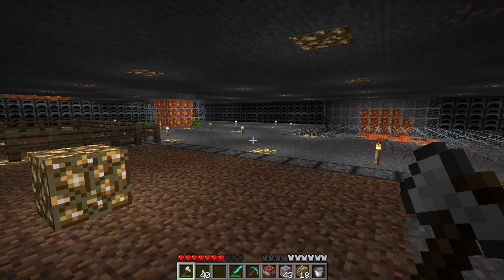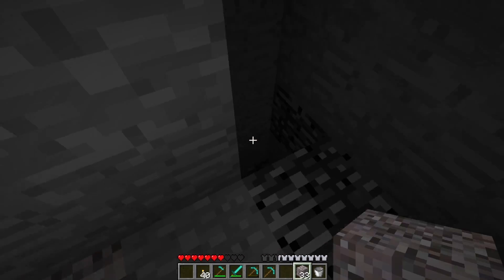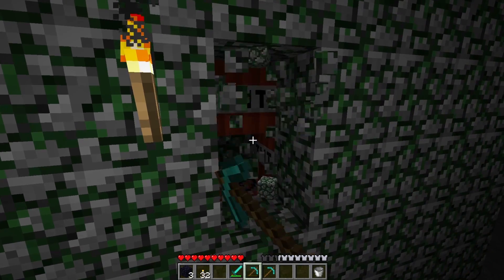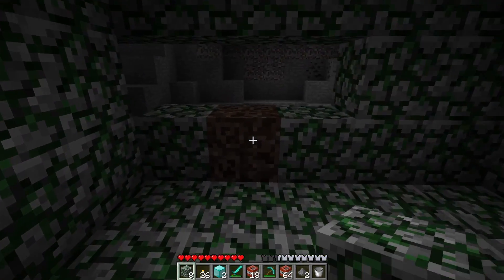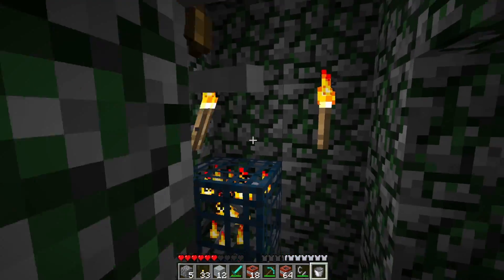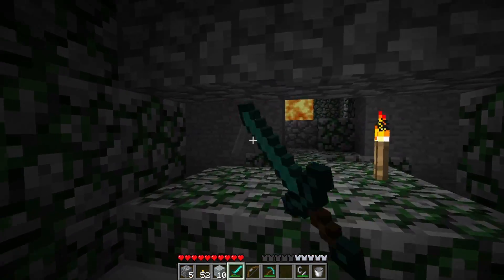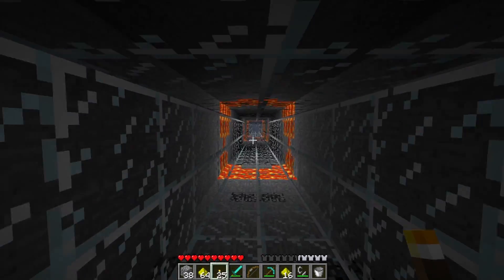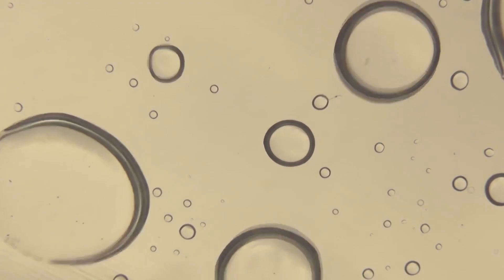Dead Ends | Super Hostile: Sea of Flame | 12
LET'S GOOO FINALLY A NEW SEA OF FLAME VIDEO!!! NEXT ONE IN 78 YEARS!

I'm playing on the Beta 1.7.3 Hard version of this map because I never really got to experience the game's betas I will also be playing the remake once I finish with this map.

"Post Apocalyptic"
CO.AG Music